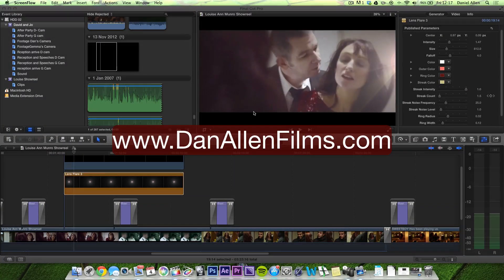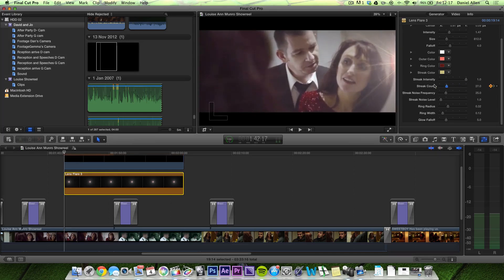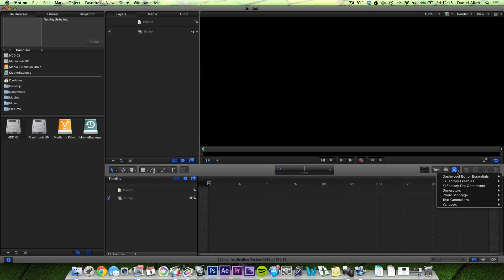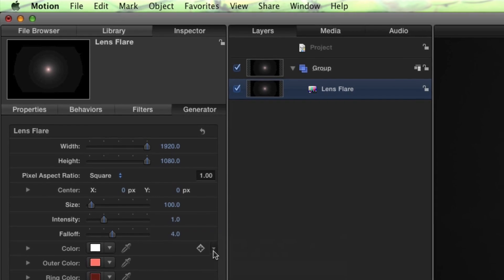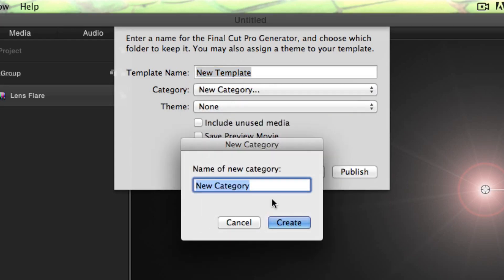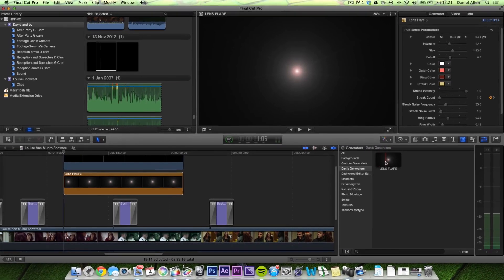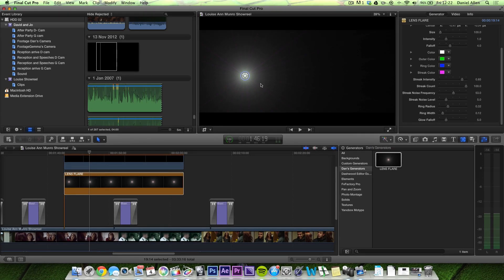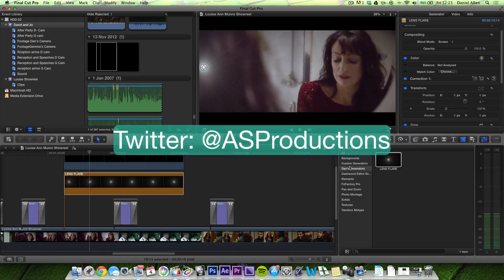Motion 5 Generators in FCPX | Final Cut Pro X Tutorial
FCPX & Motion Training Series - In this HD Voice tutorial for Apple Final Cut Pro X 10 and Motion 5 we learn how to import Motion Generators, more specifically how to create a lens flare generator for FCP, into FCPX and make them run like native plug-ins even with On Screen Controls ( HUD / OSC ).

Dan Allen